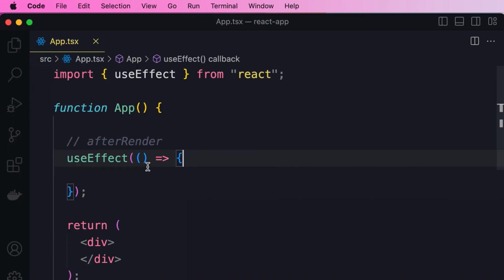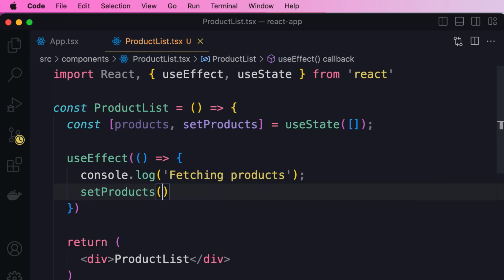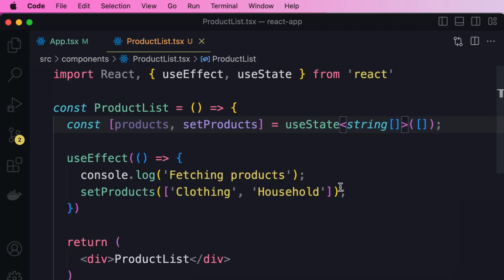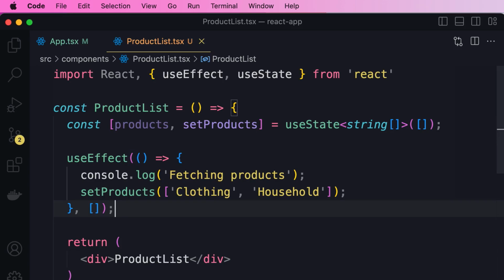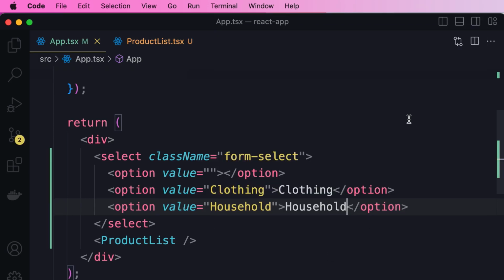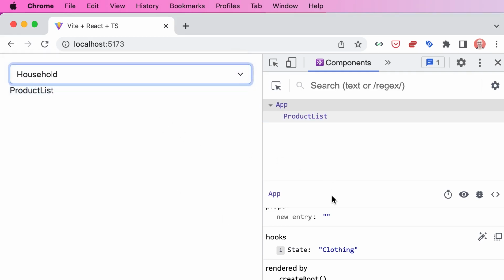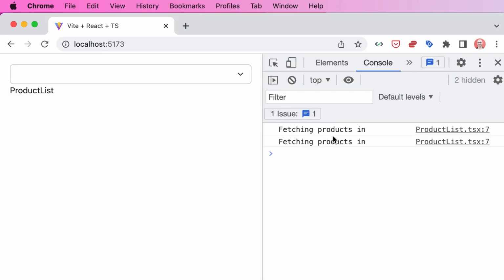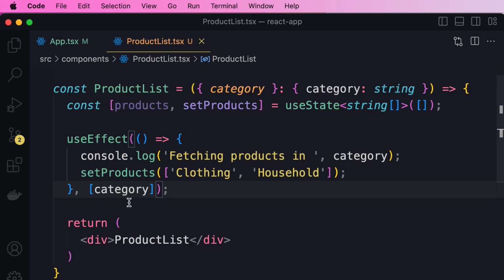62-- Effect Dependencies